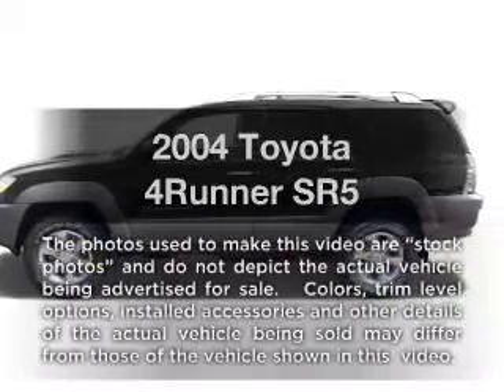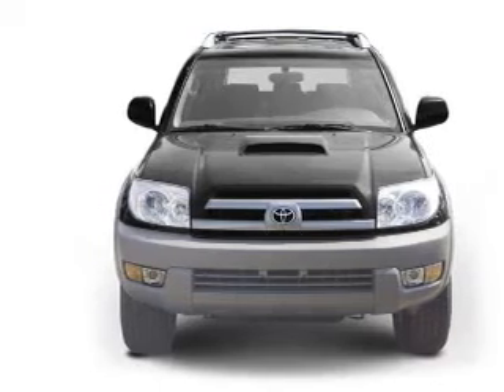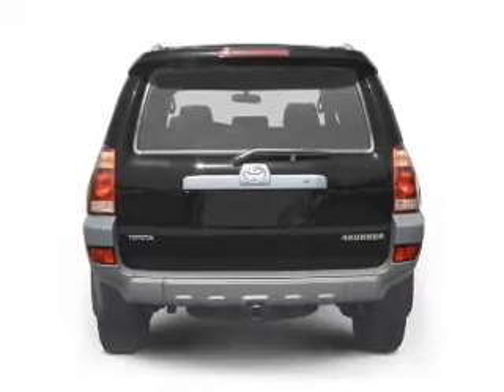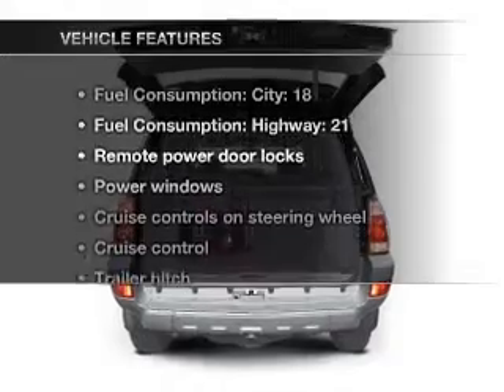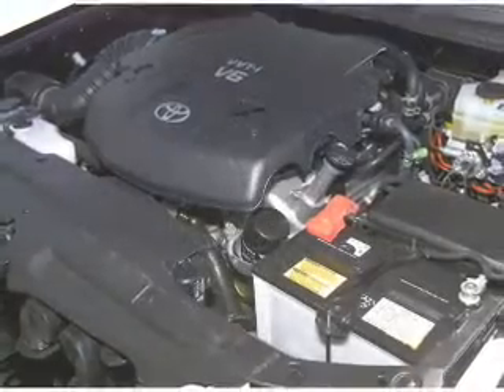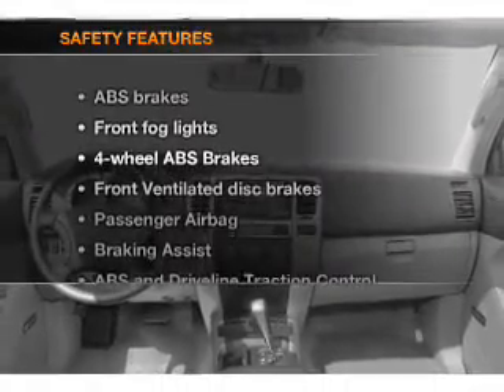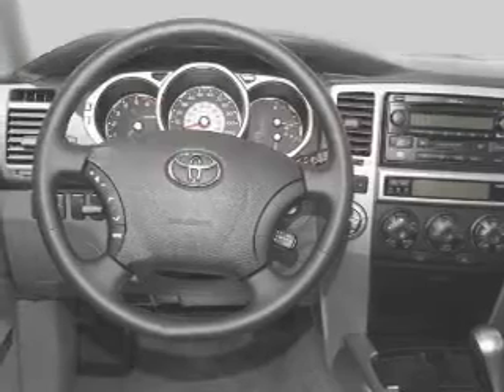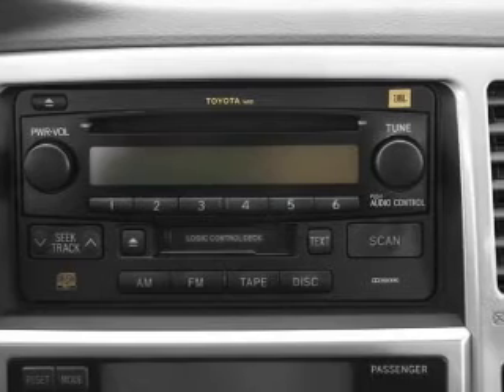2004 Toyota 4Runner - Tampa FL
Year: 2004
Make: Toyota
Model: 4Runner
Trim: SR5
Engine: 4.0 liter 6 cylinder 24 valve
Transmission: 4-Speed Automatic
Color: Gold
Mileage: 99686
Address:
7201 West Linebaugh Avenue